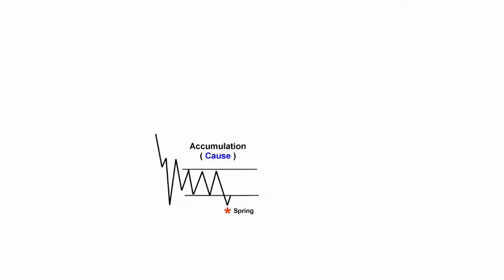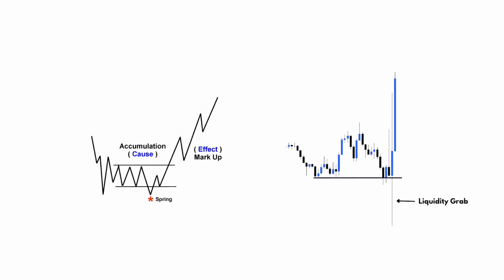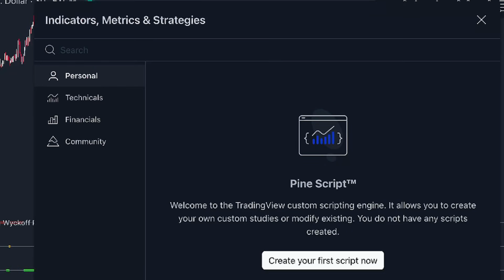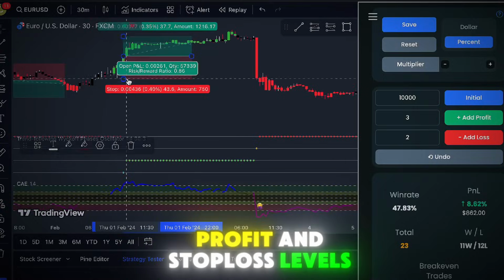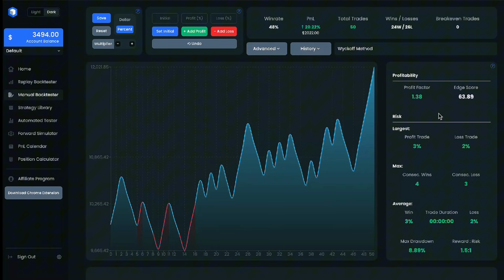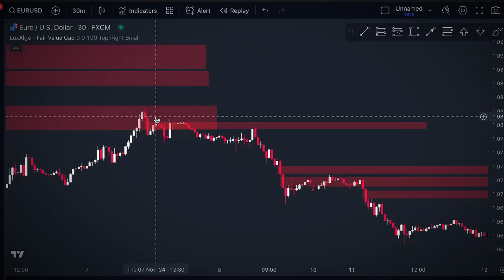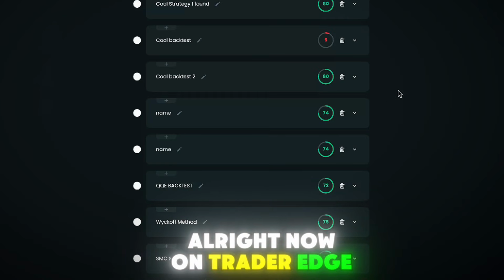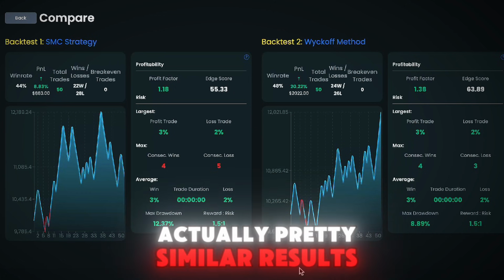Shocking Truth About SMC vs Wyckoff Method (Backtested 100X)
Are you torn between the Smart Money Concepts (SMC) trading strategy and the Wyckoff Method? In this video, we put both strategies to the ultimate test by backtesting them 100 times. Discover which method delivers better results for your trading journey.

✅ Learn the pros and cons of SMC vs Wyckoff
✅ See real-world backtesting results
✅ Find out which is better

Whether you're a forex trader, stock market enthusiast, or a crypto investor, this video is packed with actionable insights that can transform your approach to the markets.